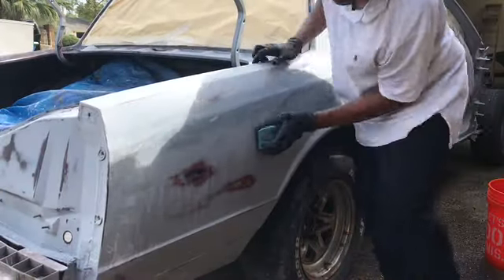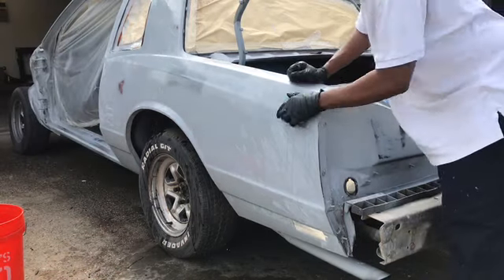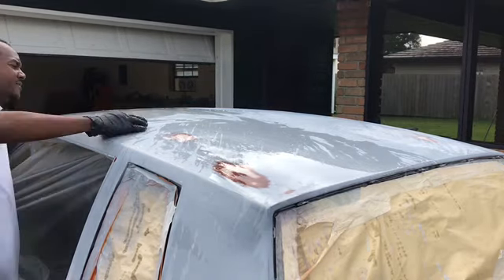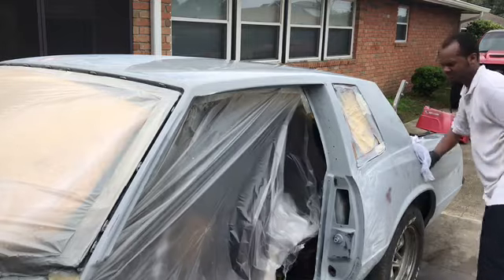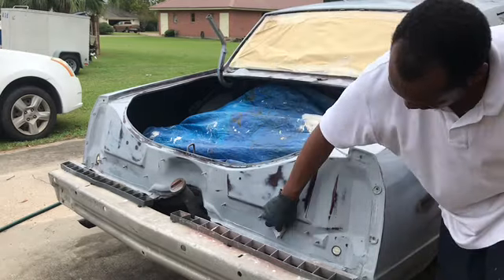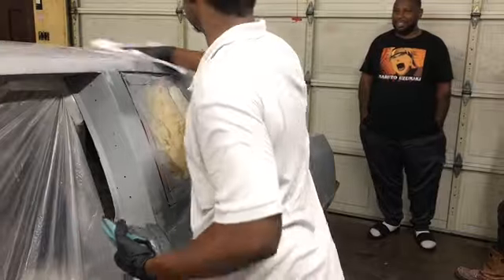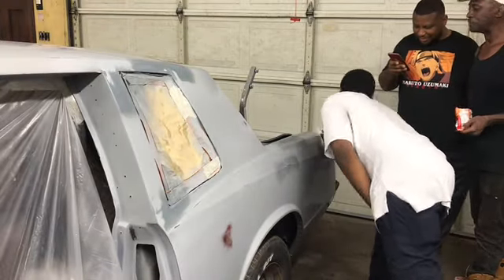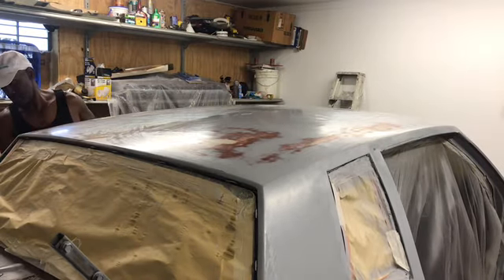How to prime and wet sand before Painting | Monte Carlo SS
What’s up youtube in today’s video we show you how to wet sand and prime the Monte Carlo in its final steps before the paint is applied! Thanks for stopping by and showing love and support!